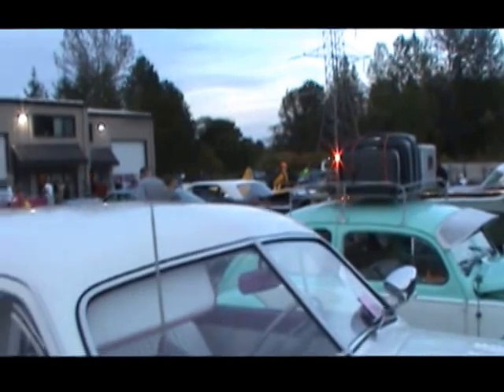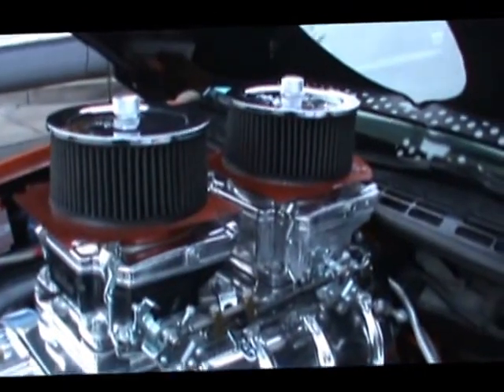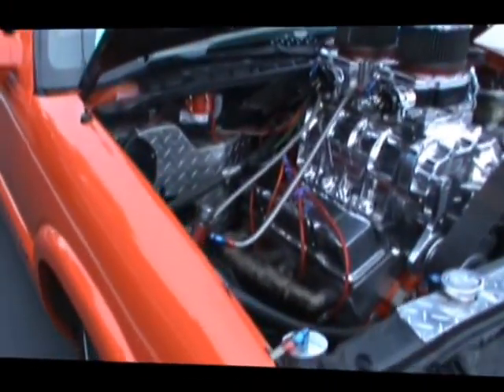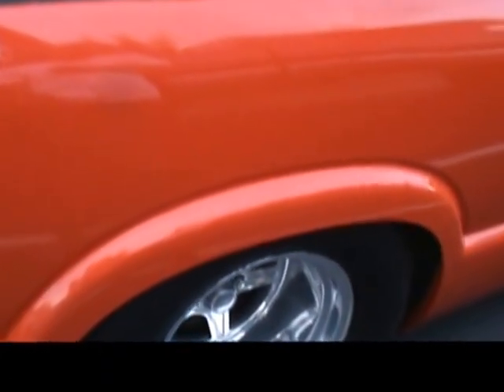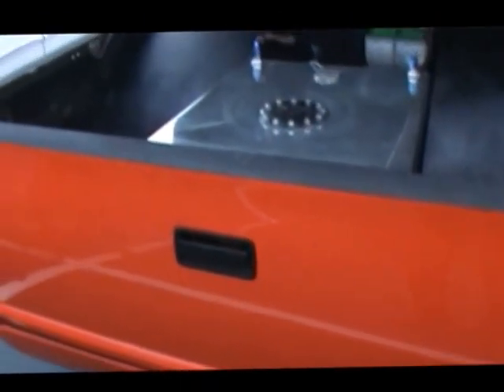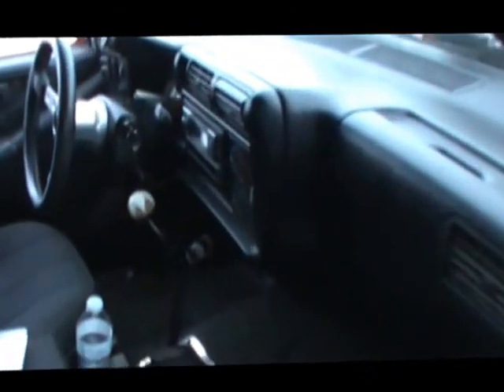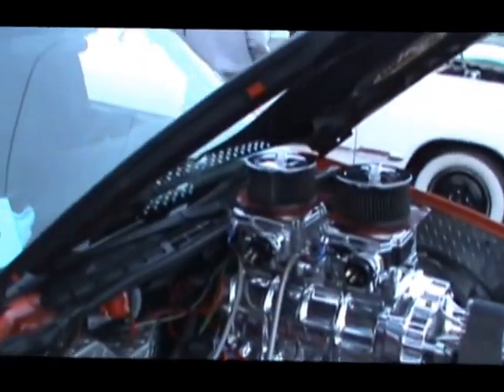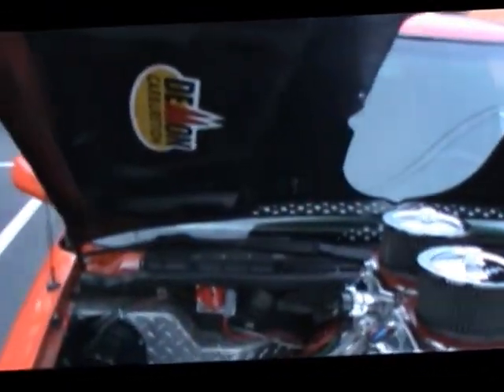'98 Chev PU: Pro Street & Practical Makes The List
This Chev PU has received the full Pro Street treatment and remains a practical driver. Another testament to how the working man can put massive horsepower to the pavement.  Wolfpack Cruise Gresham.

This is BaddAzz: "Oregon Sand Outlaws Grudge Race at Albany, 9 - 2017 GearHeadsWorld VIDEO"